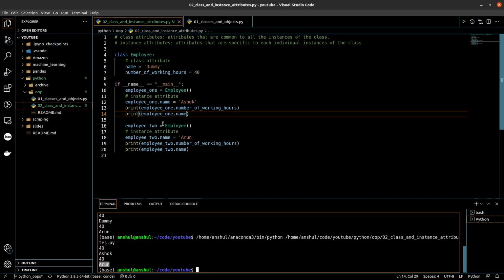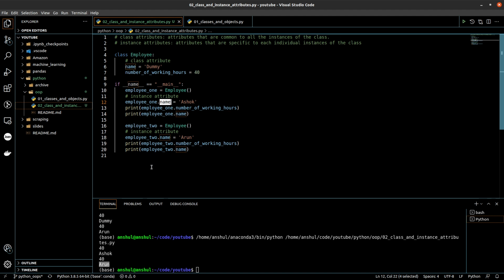02 OOP with Python - Class Attributes and Instance Attributes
02 OOP with Python - Class Attributes and Instance Attributes

In this series, I will be covering the core concepts of OOPs and understanding their implementation via Python.

In this video I have covered the concept of Class Attributes and Instance Attributes.

The source code is available at the below shared github location.